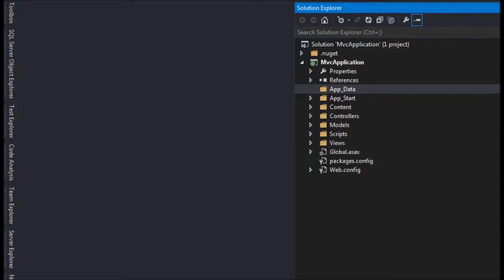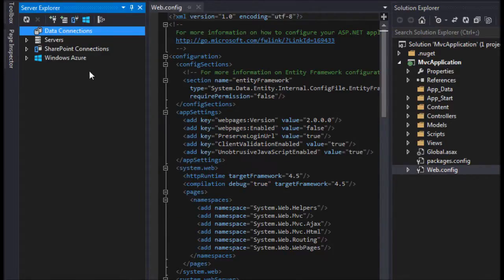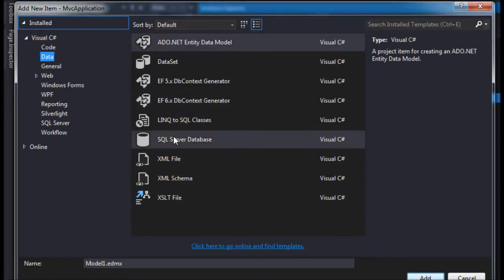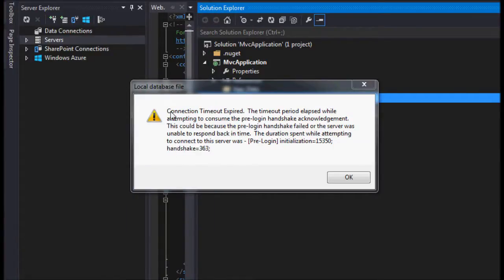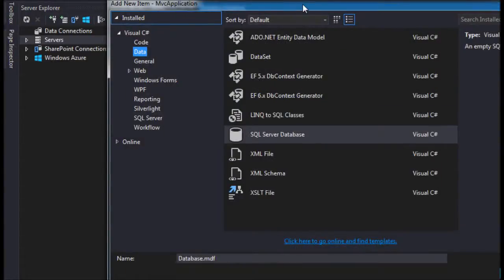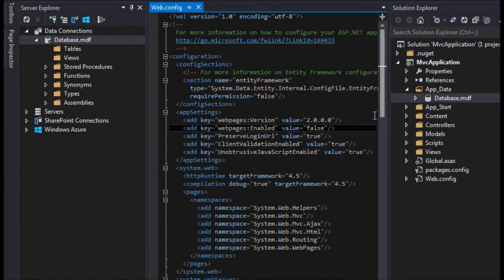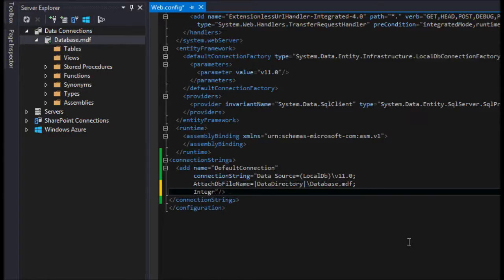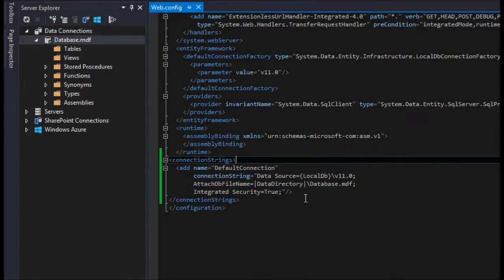How to add a database to a MVC appliction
Demonstrates adding a (.mdf) file, or database to a already existing MVC application. Afterwards we add a connection string to the web.config file to connect to later